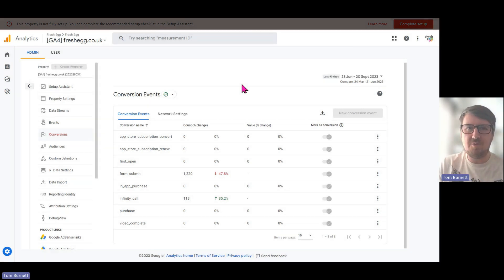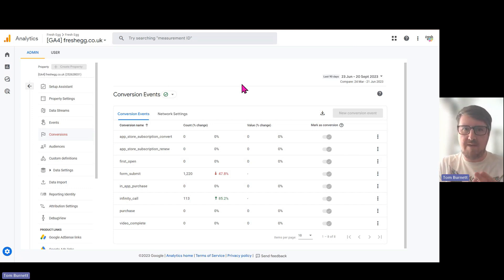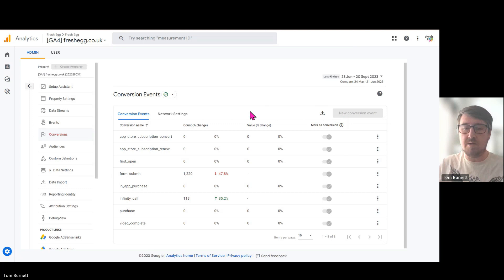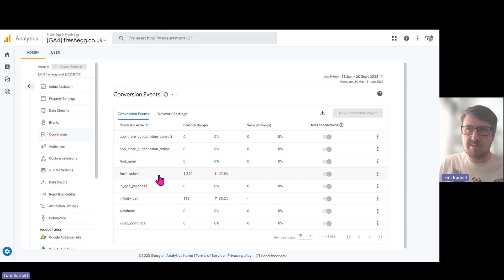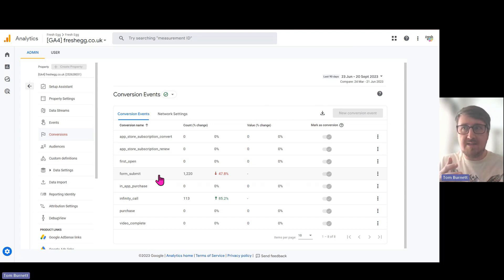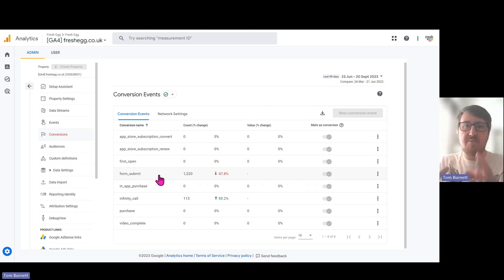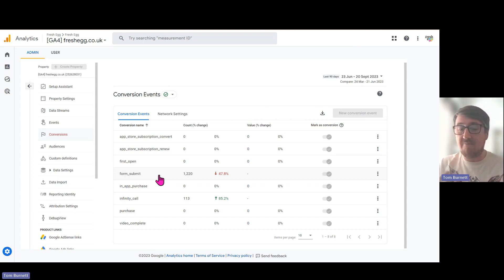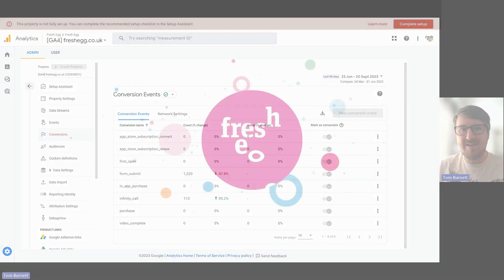What are conversions in GA4?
We look at what conversion events are in GA4, how to set them up and discuss some examples of what your business needs want to track.